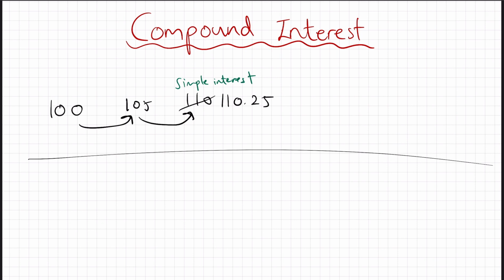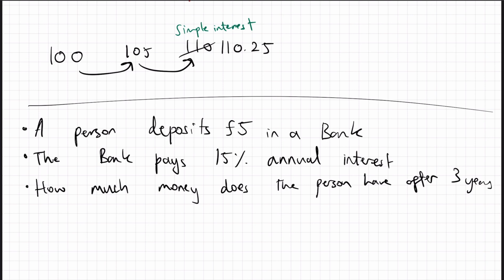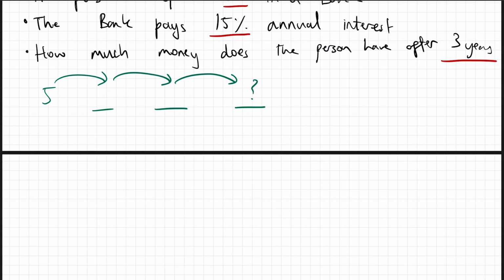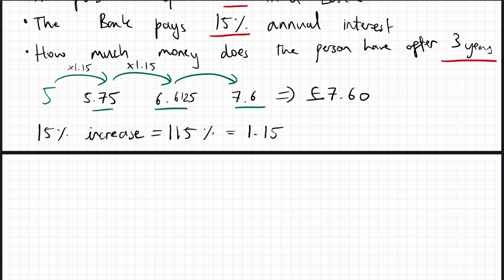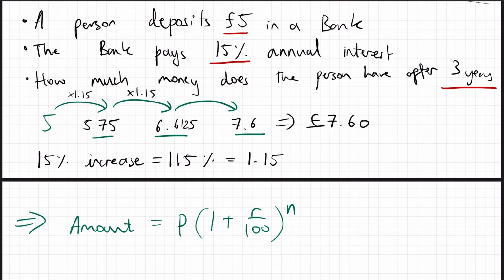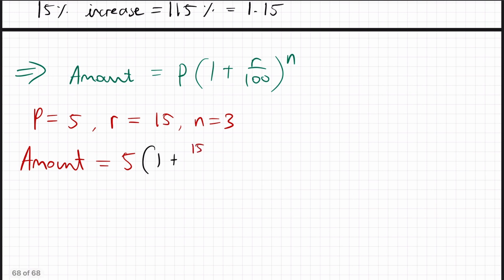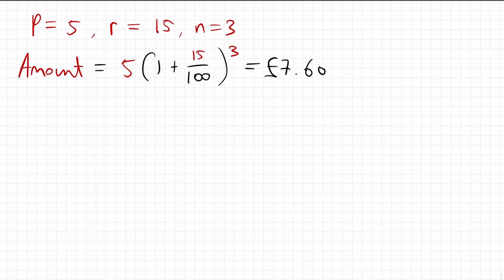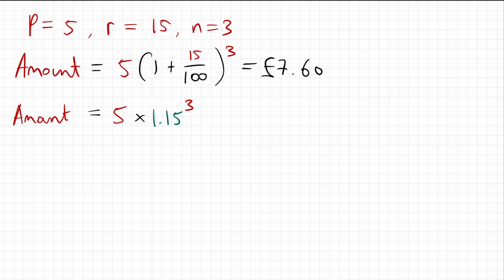How to calculate Compound Interest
In this tutorial I will explain how to calculate compound interest, first explaining the main idea and then explaining the commonly given formula.